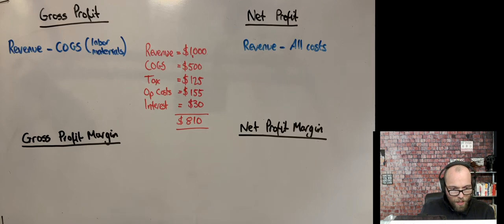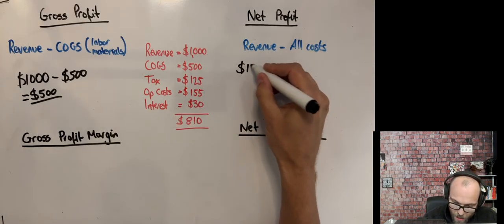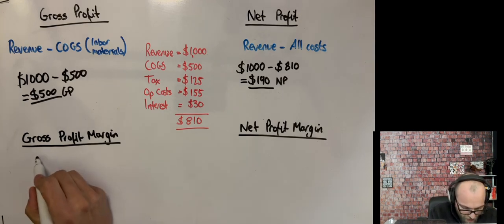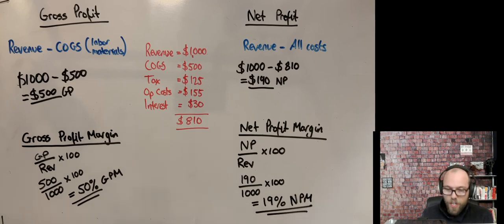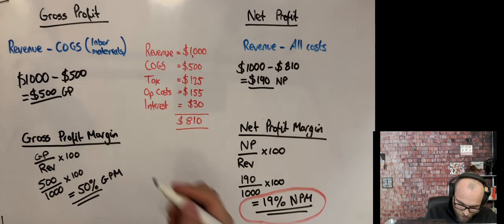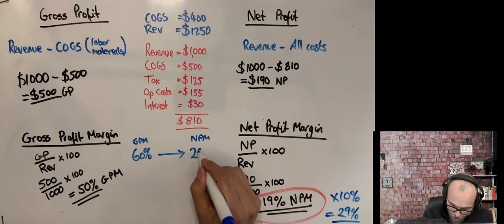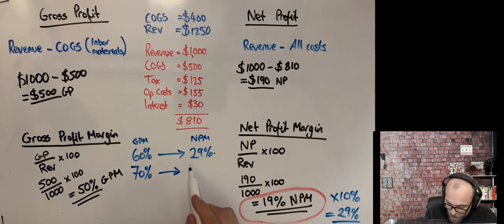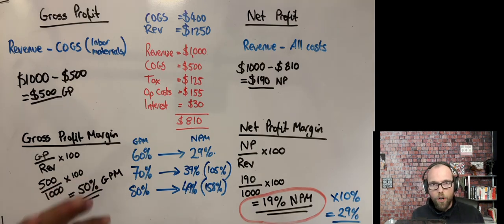What Is Gross Profit Margin, Why It Matters & How You can Leverage It To scale Your Business